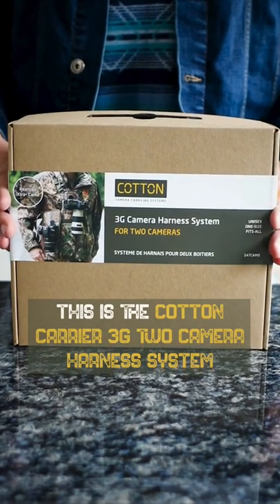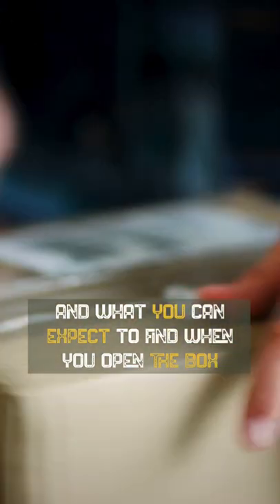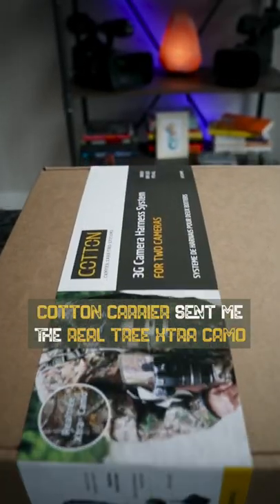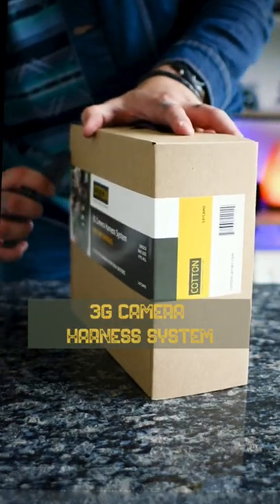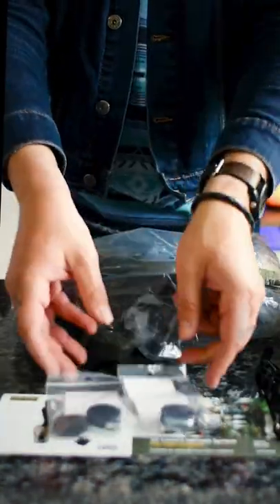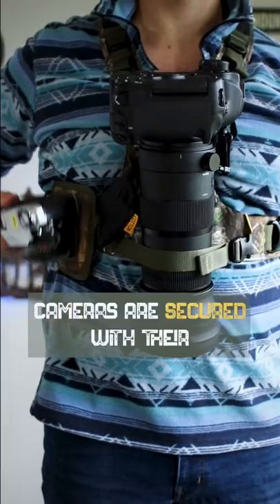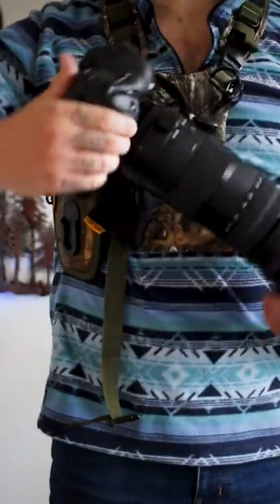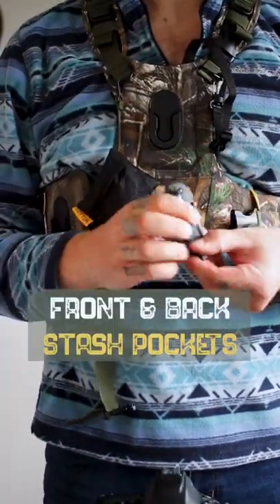Unboxing The Cotton Carrier 3G Camera Harness System for Two Cameras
Earlier this week I received my Cotton Carrier 3G two camera Harness System.

I first found their products because my buddy John had one with him every time we went to go shoot. Now, I carry a lot of gear with me as a photographer and filmmaker who specializes in wildlife and landscape. So seeing an easy way to access my camera without having to take my backpack off and pull the camera out was a need! Not to mention distributing the weight from being all on my back to my front and back was a major plus. So, I started following them and was prepping a pitch to email them for a collaboration when they reached out to me! Needless to say I was stoked to work with them and promote a product I actually use and consider incredibly important as an active wildlife photographer and filmmaker.

Wish to help my channel grow?

WISH TO USE TOPAZ LABS PRODUCTS ON YOUR PHOTOS AND VIDEOS?

HIKE ALONG WITH ME ON SOCIAL MEDIA;

Canon 1DX MK2
Benro FSL09CN00 Slim Travel Tripod (Carbon Fiber)
Sigma 150-600mm f/5-6.3 DG OS HSM Contemporary Lens for Canon EF
Tenba Axis 24L Backpack
DJI Air 2S Fly More Combo Drone
Rode VideoMic Pro Camera-Mount Shotgun Microphone
K&F Concept Magnetic Filter Kit
K&F Concept Black Diffusion Filter 1/4
K&F Concept Travel Tripod

MUSIC AND SFX SOURCED BY;

About Me

Let me take a second to answer your question of who am I? I started making videos in high school back in 2007 and a few years later I got my first point-and-shoot camera. I worked for the media department of a company called Xtreme Xperience where I was the photographer/photo editor and I ended up working my way to media manager. I am currently a published Navy photojournalist and videographer, as well as have my own production company called Livli Productions. Livli Productions goal is to create stunning outdoor themed visual products for the outdoor markets.